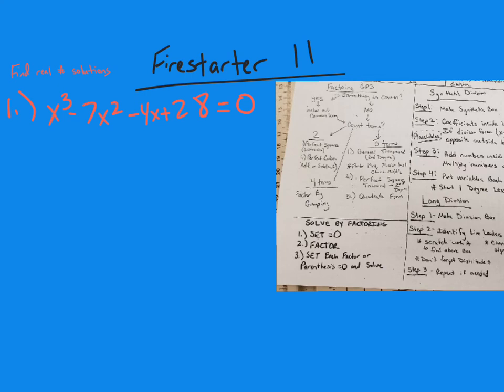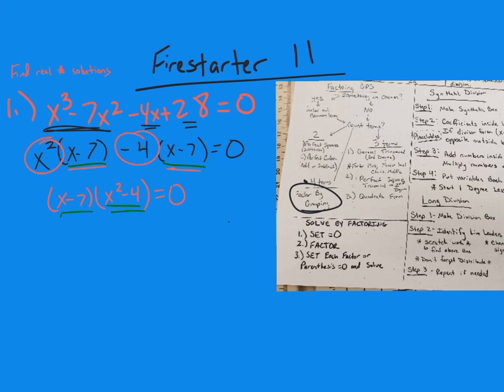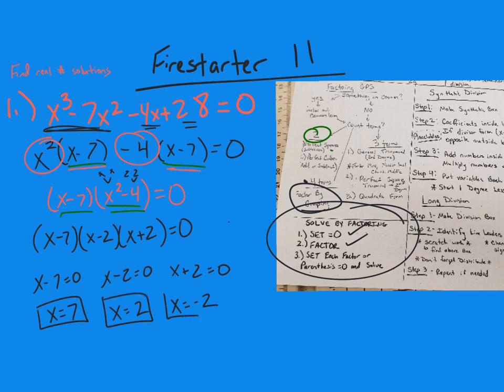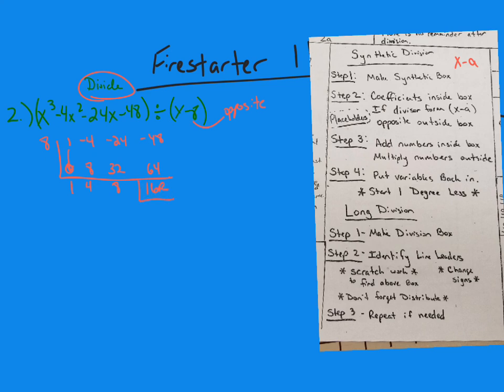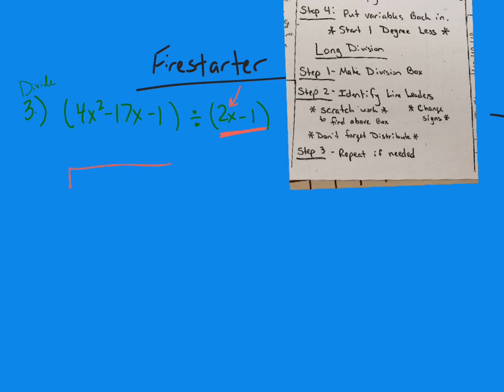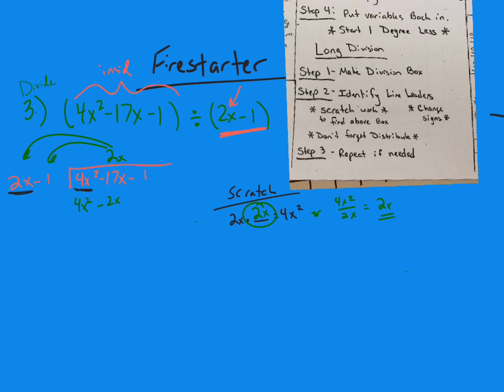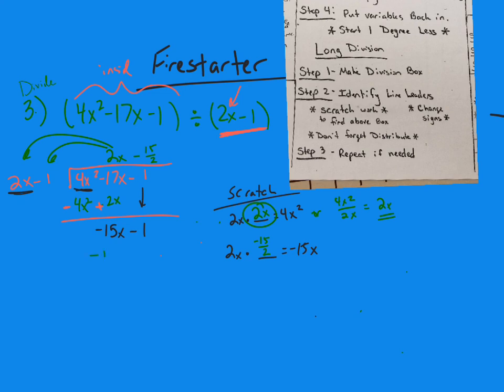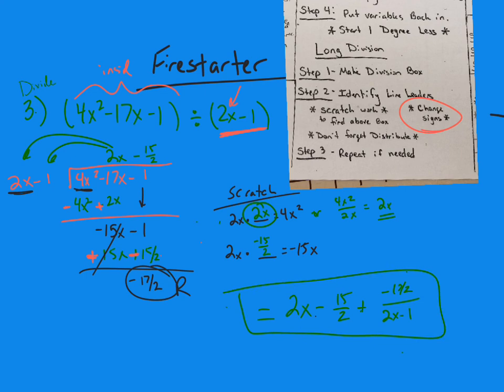Alg 2b Firestarter 11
Video going over Firestarter 11. Factor by Grouping, Synthetic Division, Long Division